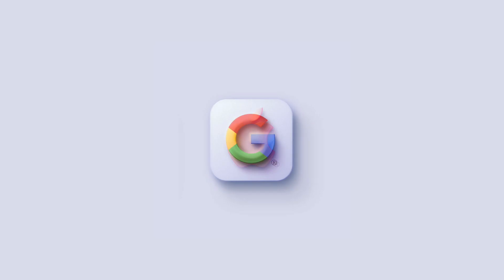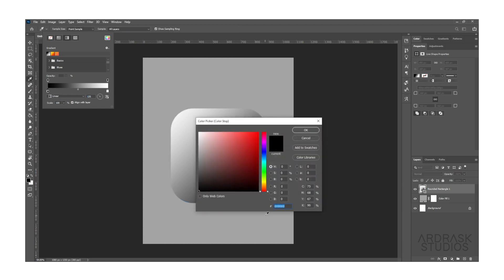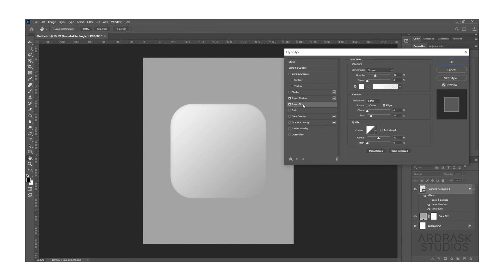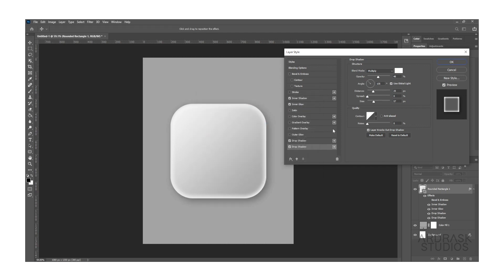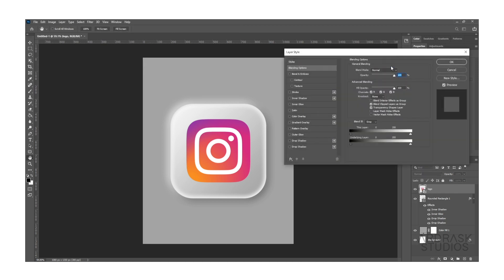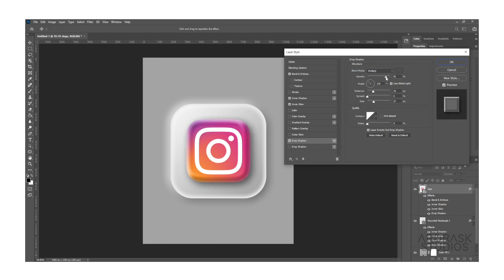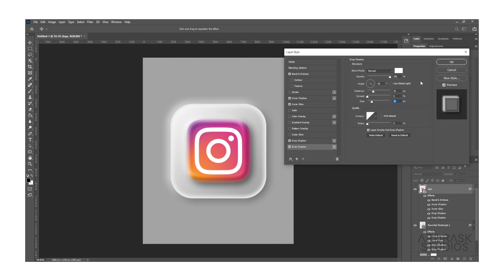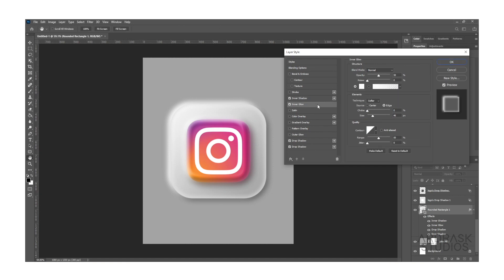Neumorphic Icons | Create in Photoshop (Modern UI/UX)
Hey everyone! In this video, we will learn how to create Neumorphic Icons in Adobe Photoshop in a quick and easy way.

Neumorphism (or Neo-skeuomorphism) is a modern iteration of a style of designing web elements, frames, screens, etc. known as Skeuomorphism. SO, Neumorphism is a witty (right?) combo of the words “New” and “Skeuomorphism”. - David Ofiare

00:00​ - Intro
00:17​ - Step 1
03:07​ - Step 2
06:08​ - Step 3